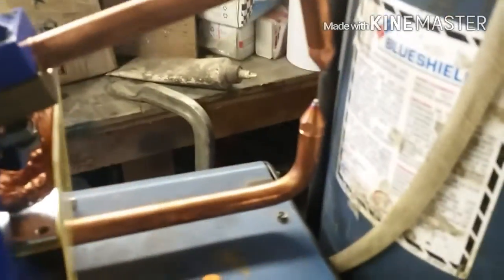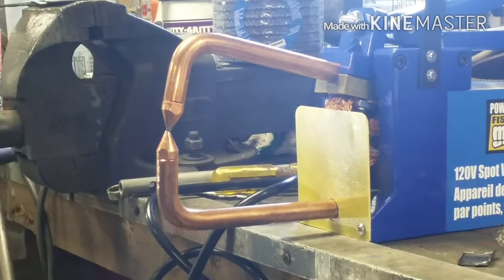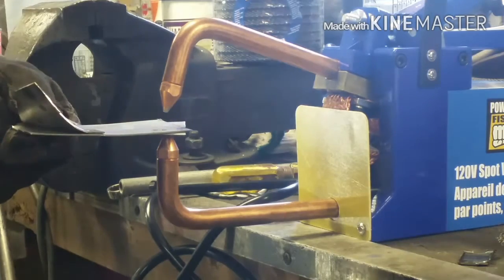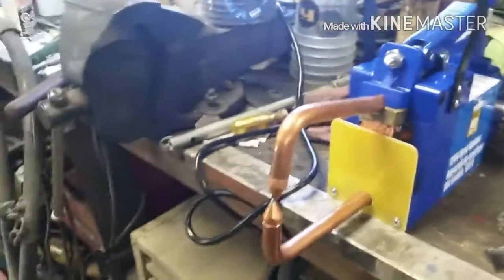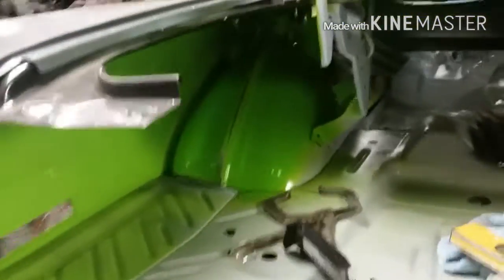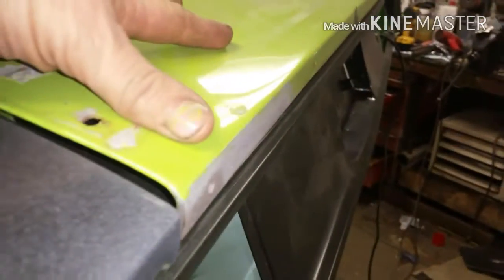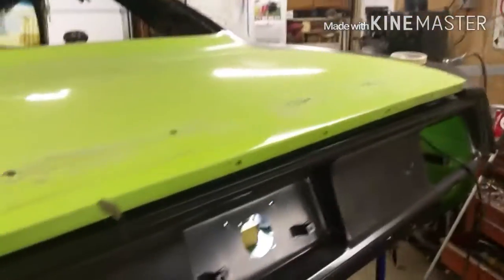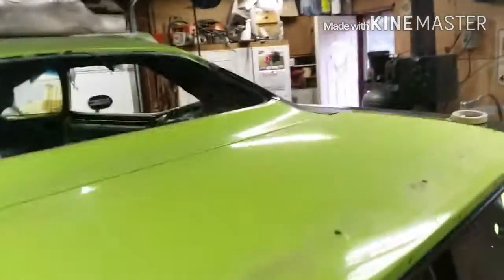Project cuda part 18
New spot welder